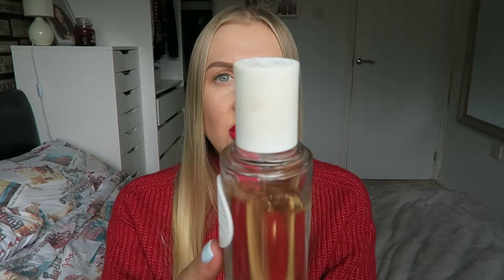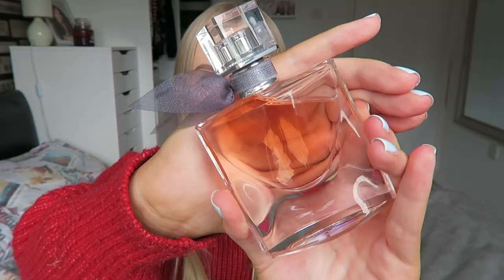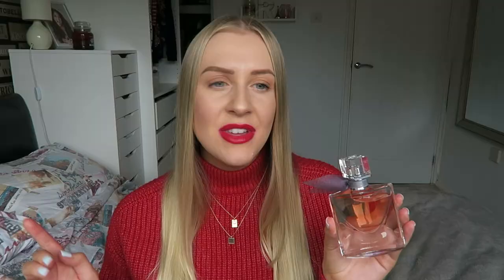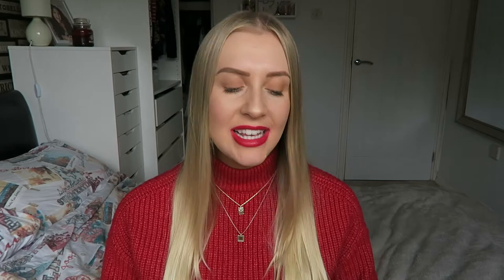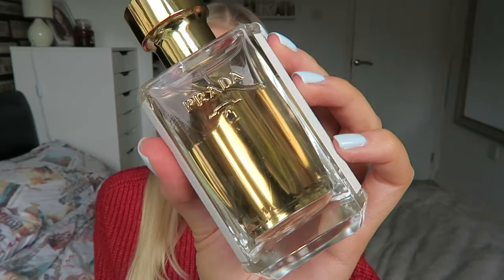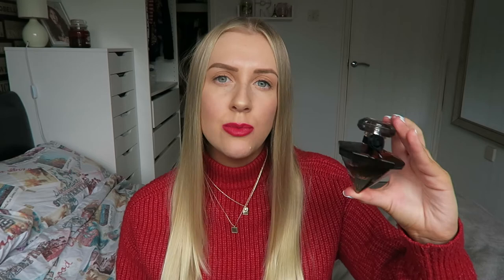Favourite Autumn/Winter Fragrances 2020 | Rosie Eva Millard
Here are some of my favourite autumn/winter fragrances for 2020! Let me know what your favourite fragrances and top picks are too...

▷ TIMESTAMPS / CHAPTERS:
0:00​ Intro
0:12​ Hugo Boss
1:16​ Roger & Gallet
2:33​ Lancôme
3:32​ PRADA
4:31​ Michael Kors
5:32​ Carolina Herrera
7:25​ Lancôme
8:18​ Calvin Klein
9:06​ Outro

▷ FILMING EQUIPMENT:
♡ Camera * (I have the Mark I, but it’s discontinued)

This means that if you choose to make a purchase through them, I can earn a small amount of commission for that particular item/sale. I really appreciate you using them, and would like to thank you for all your support! ❤️